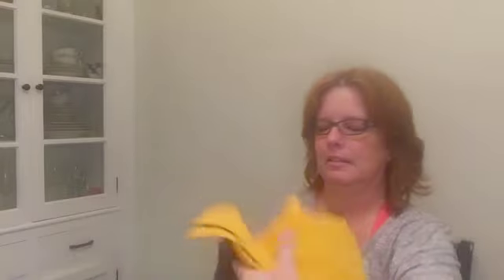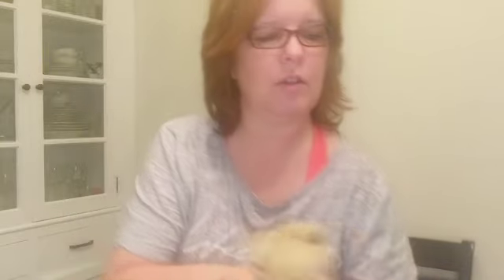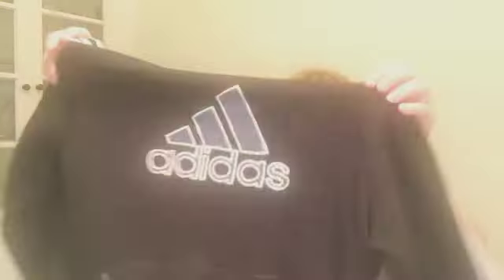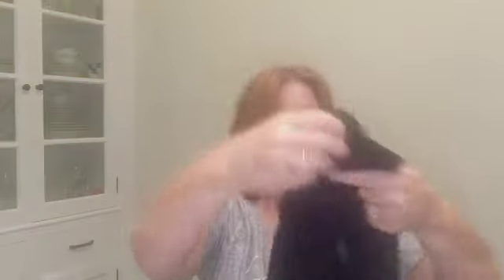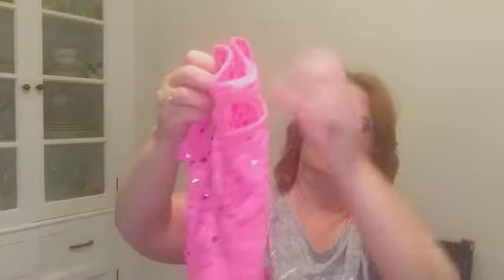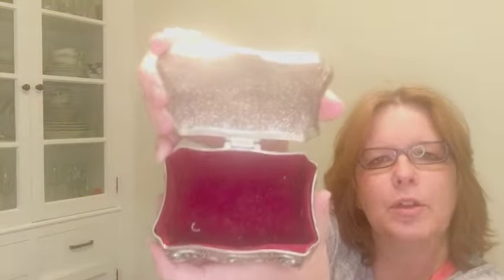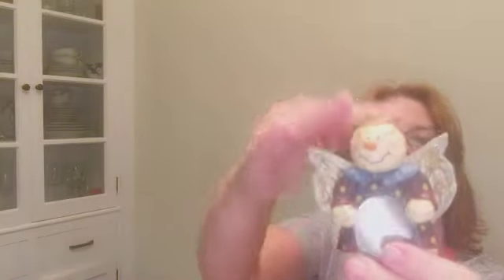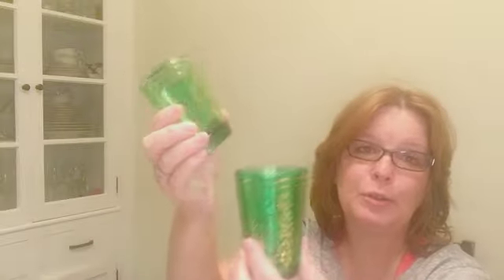WENT TO BINS AGAIN!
WE PICKED THE BINS AGAIN! WHAT A GOOD TIME! I THINK?? I AM SO TIRED! GOT SOME GOOD TREASURES THOUGH!